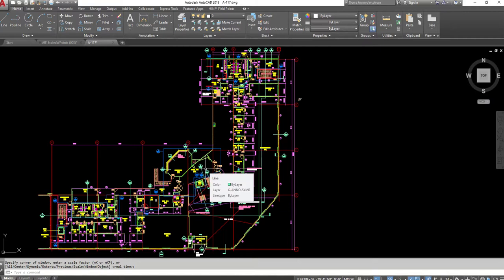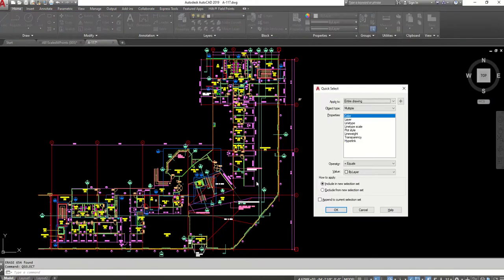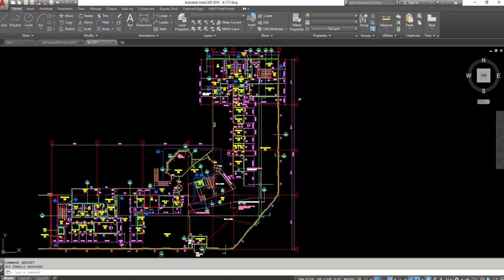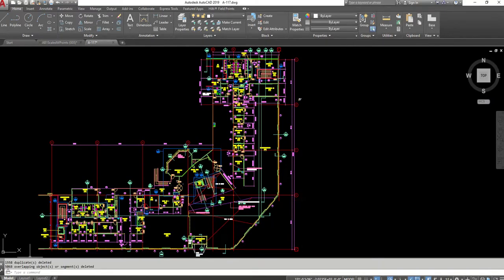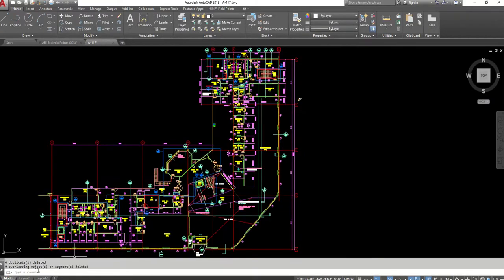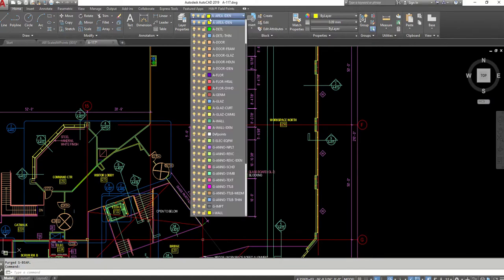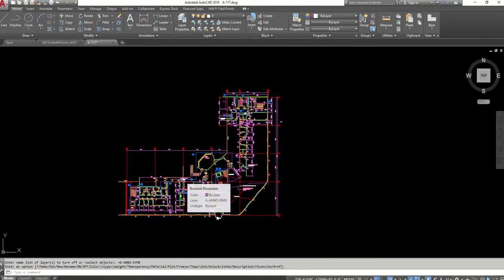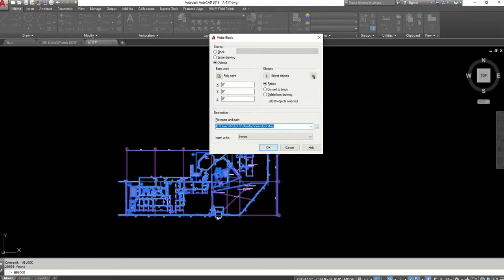CAD Cleaning and Optimization - Quick Version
0:00  Zoom Extents & Deleting
0:42 QS (QSelect) Exploding Block References & Polylines, Deleting Hatch
1:35 Overkill Function
2:25 Purge Function
2:43 Layer options
3:24 WBlock